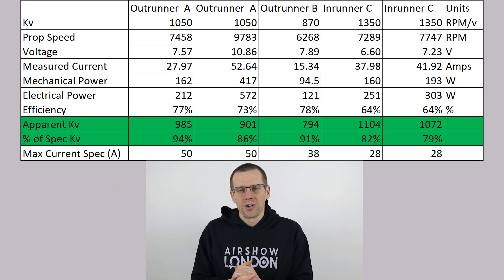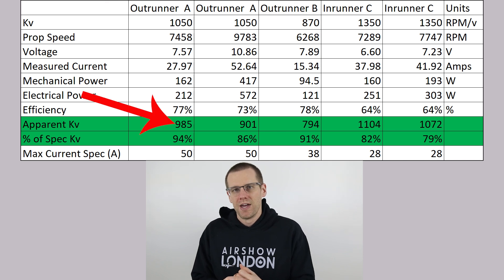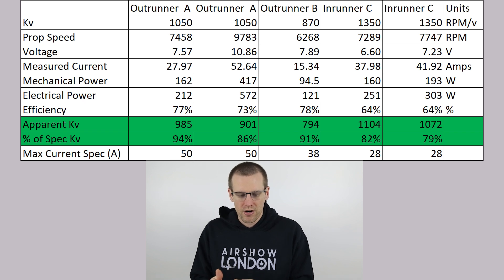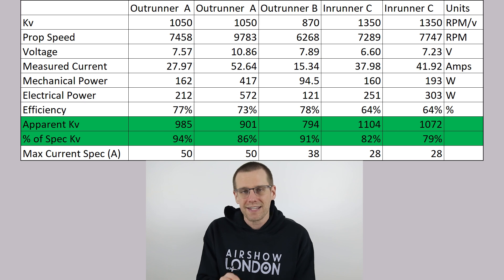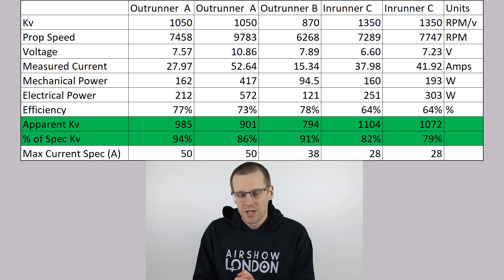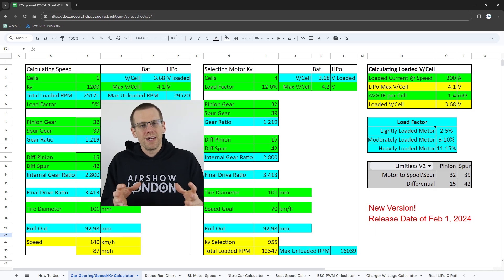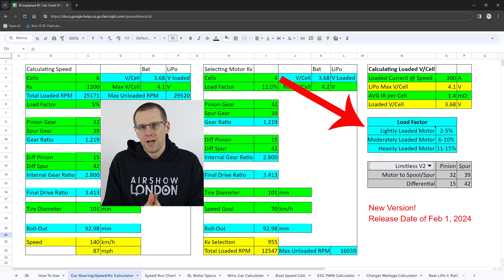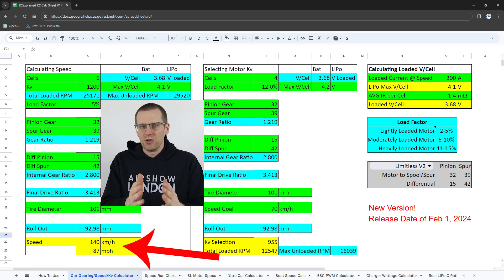Brushless Motor Truths: The Kv (Constant) Conundrum Explained and Explored